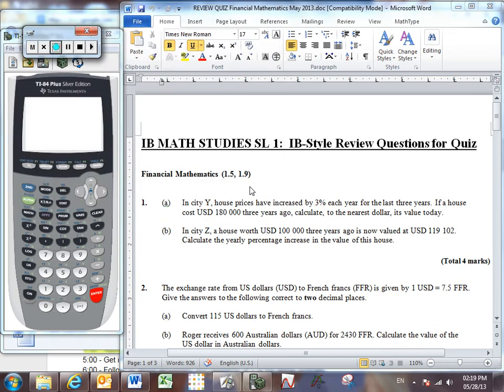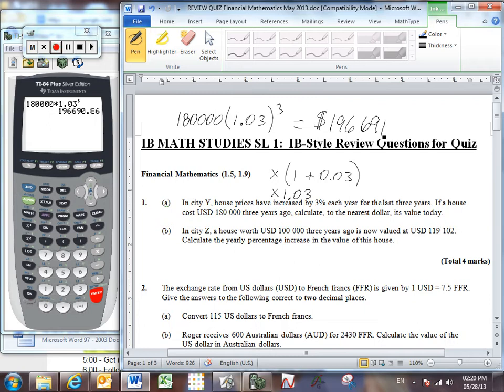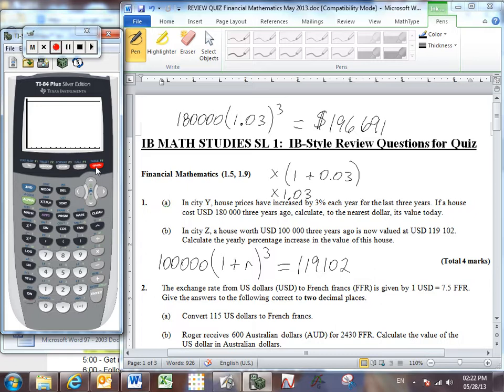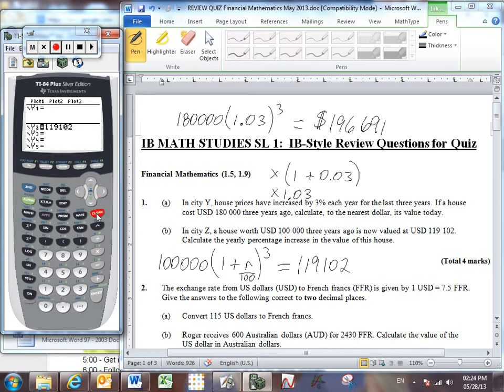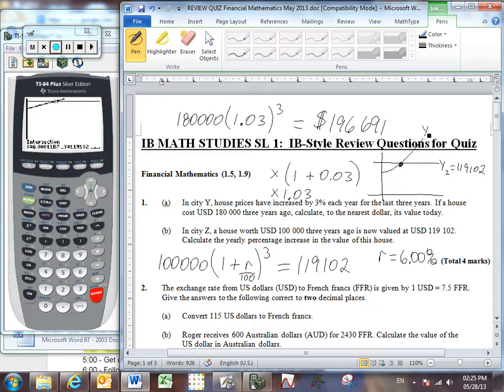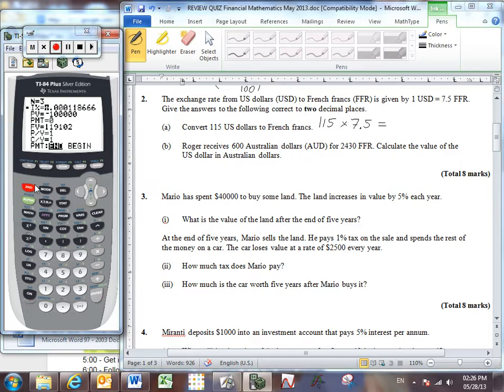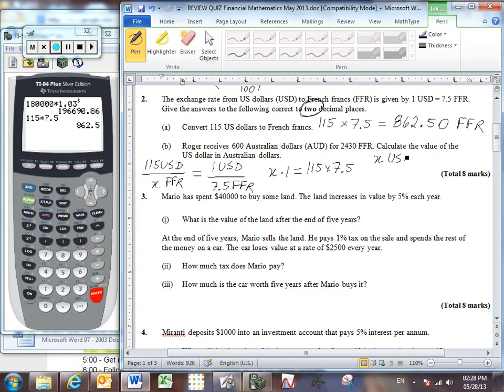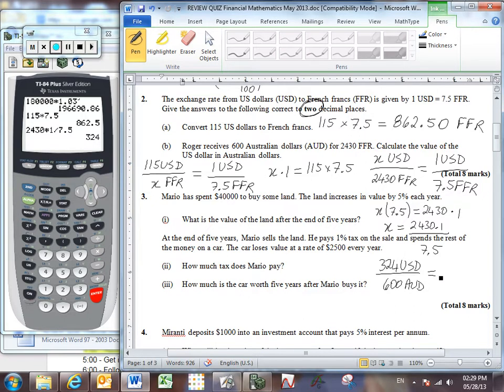Review: Financial Mathematics - PART 1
Financial Mathematics